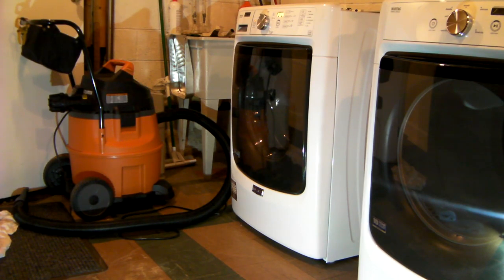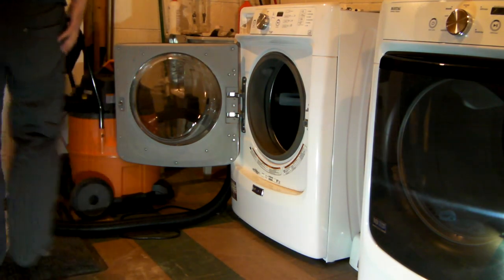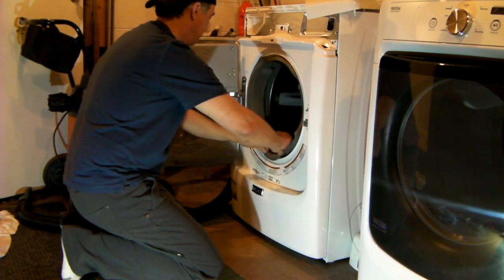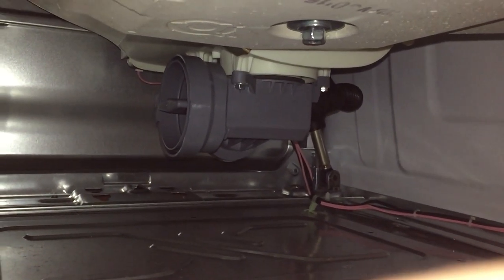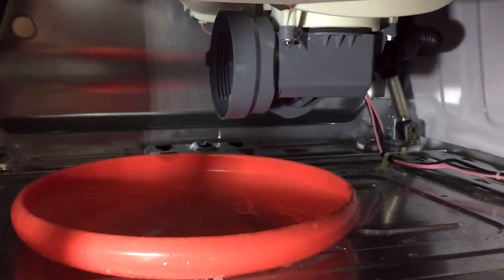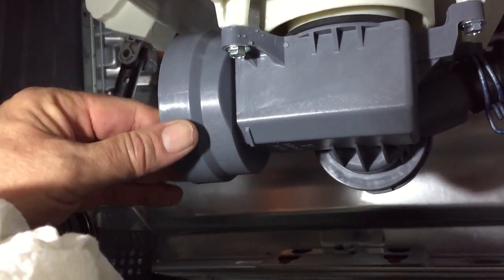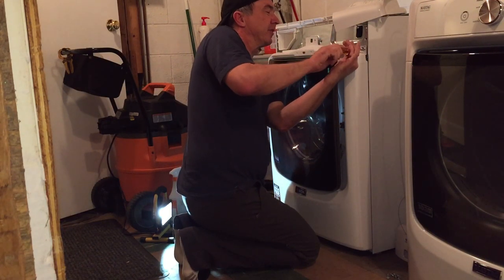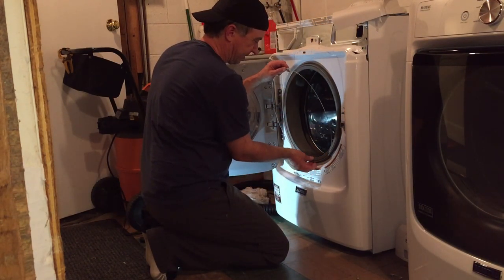[read comments 1st!] Maytag MHW3505FWH Front Load Washer Drain Filter Clean and Repair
[read the comments before proceeding (e.g., "All you have to do us remove the back cover about 8 screws")

I made the mistake of trying to wash a couple of small rugs, which came apart leaving parts of rug and tons of sand in the washer.  It was barely draining and eventually started giving error codes F09 E01.  Many many thanks to Douglas Taranow who uploaded a video that got me headed in the right direction!